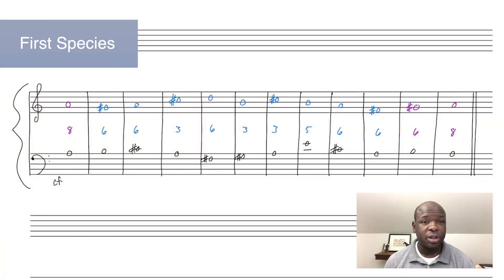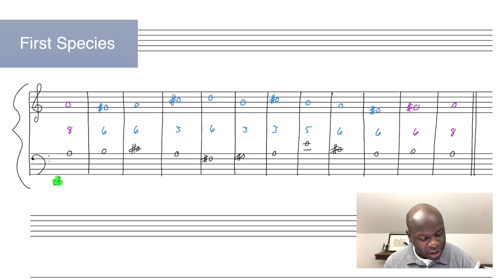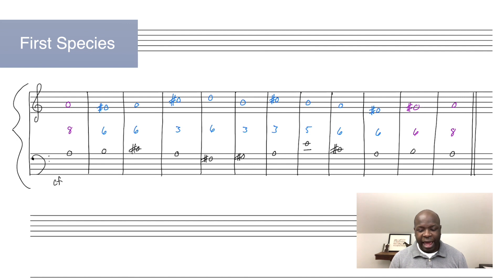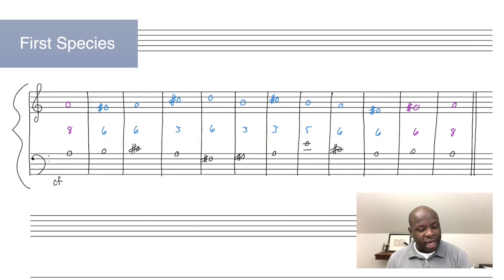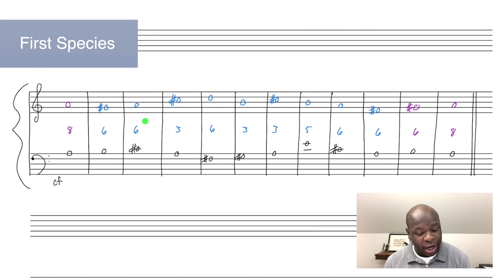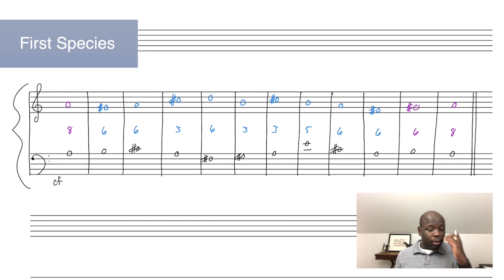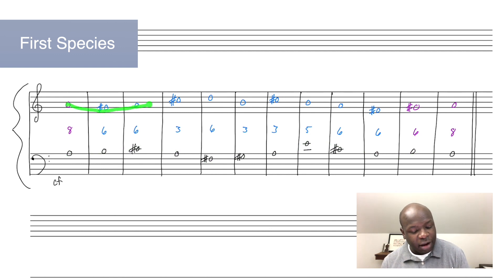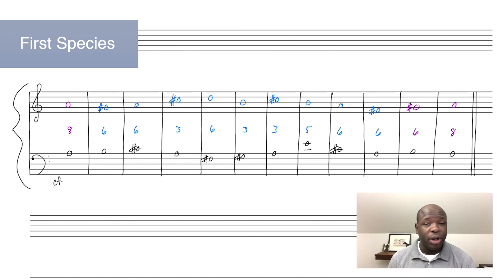Intro to Species Counterpoint, First Species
Dr. Ray introduces ideas and techniques related to species counteroint, and walks through an example of first species.